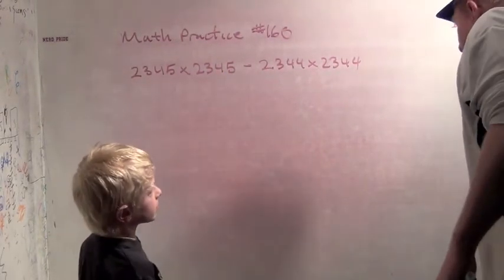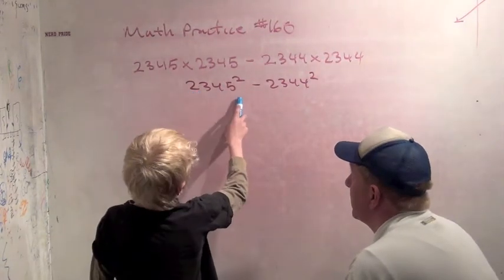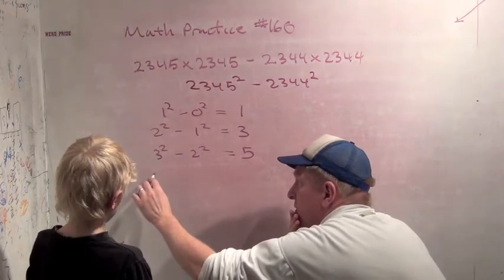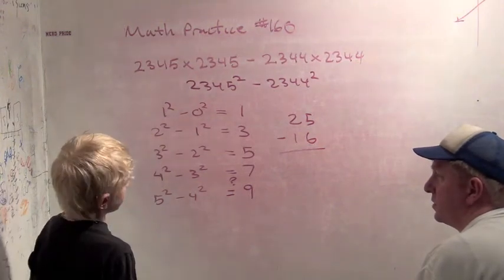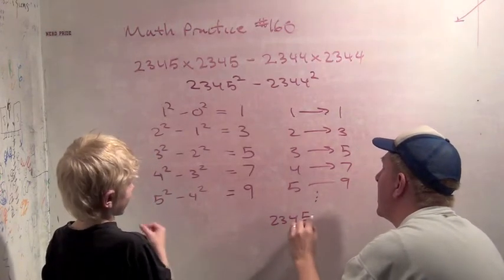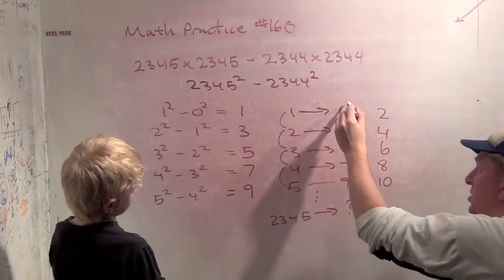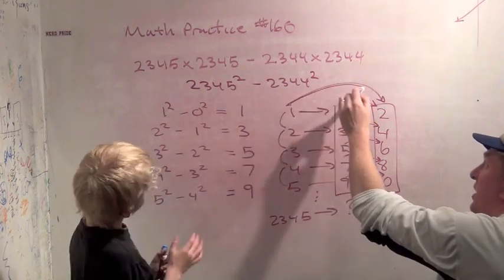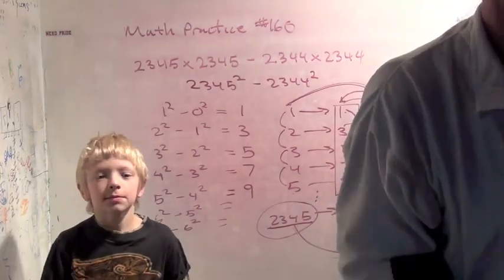MathPractice160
Fun video for kids giving some hints on a challenge problem from Beast Academy.